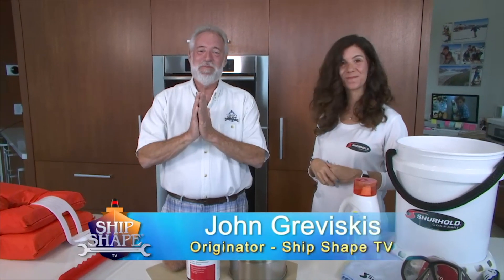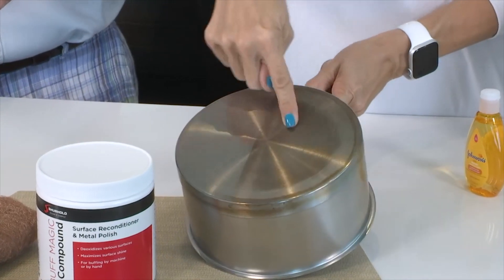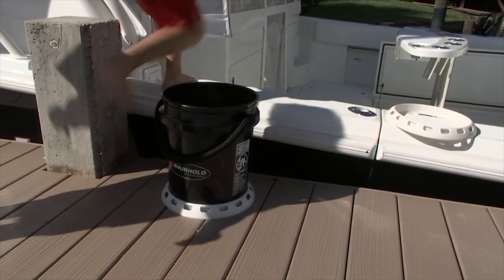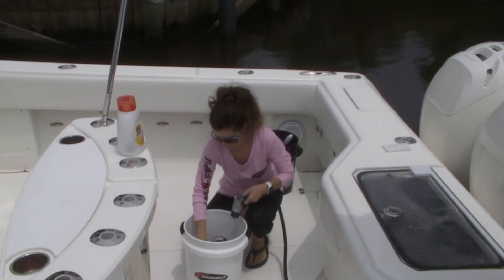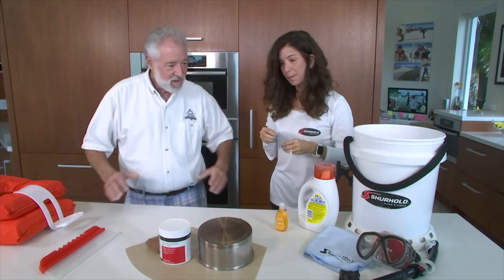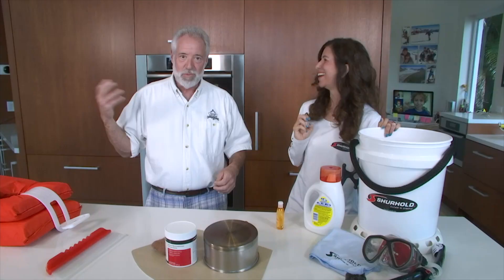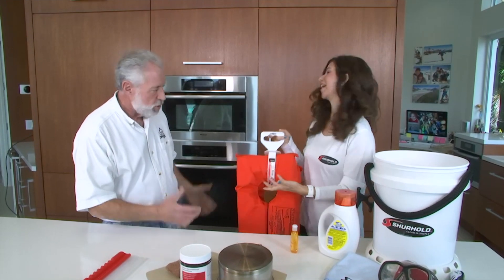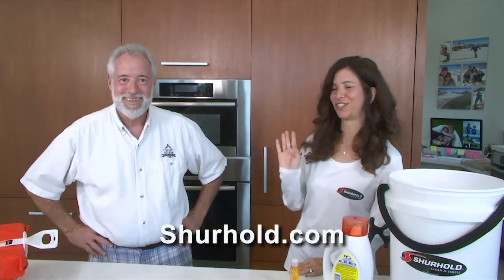Shurhold Tips and Tricks with Tiann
Join Tiann Berhoff and John Greviskis as she goes over another set of great tips and tricks that solve problems we all face not only as boat owners but homeowners as well!